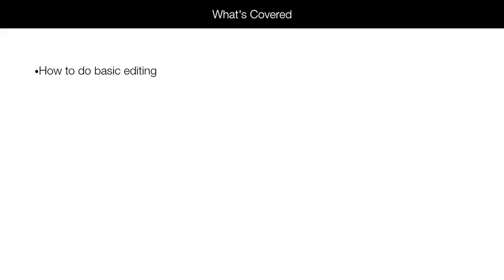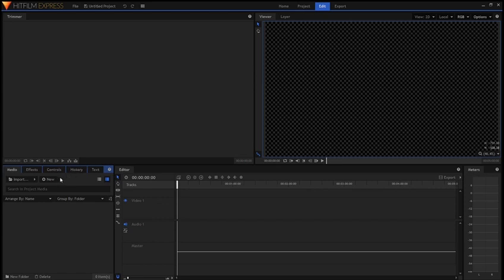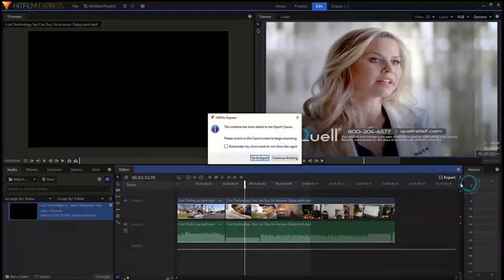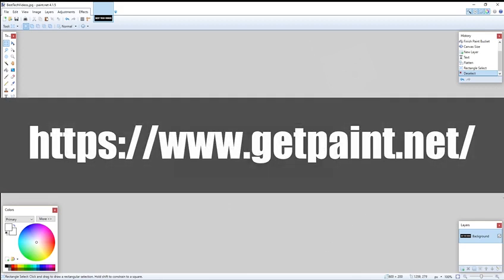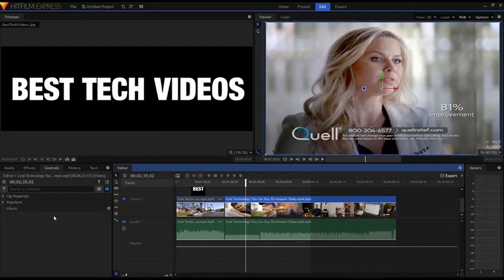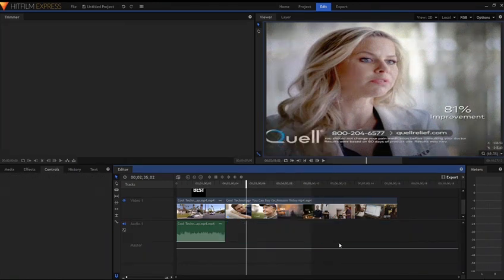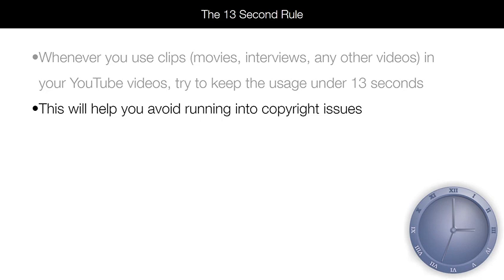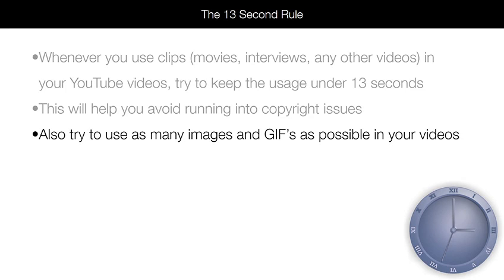How to Edit Youtube Videos For Free | Editing Tips Beginners SHOULD know.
Learn how to edit videos with this complete beginner’s guide to video editing for YouTube and other projects. Plus we’ll share some awesome video editing tips along the way!
Dive deep into the world of video editing with our easy-to-follow guide, packed with essential tips and tricks to transform your raw footage into captivating content. Whether you're just starting your YouTube journey or looking to refine your editing skills, our step-by-step walkthrough covers the basics of cutting, trimming, adding effects, and more. Discover the secrets behind successful YouTube creators and make your videos stand out in a crowded platform. Happy editing!"